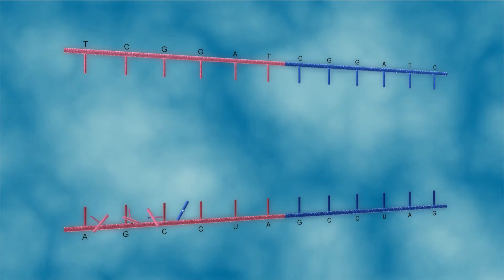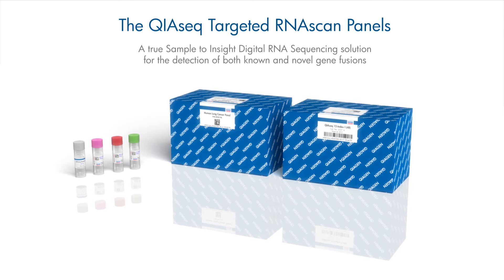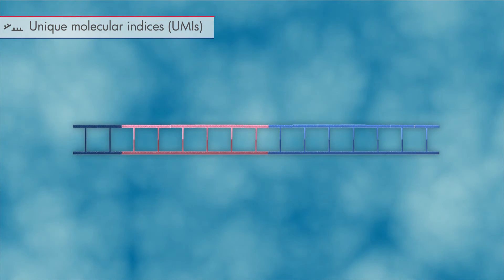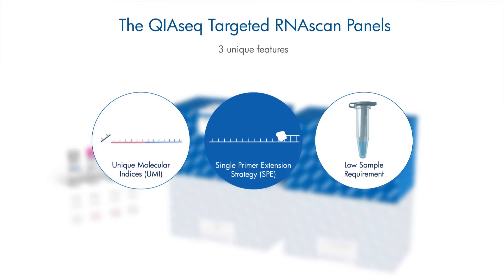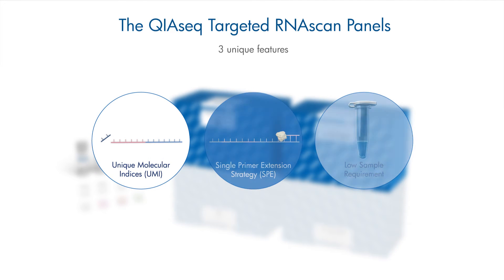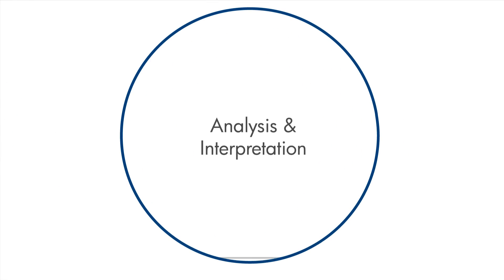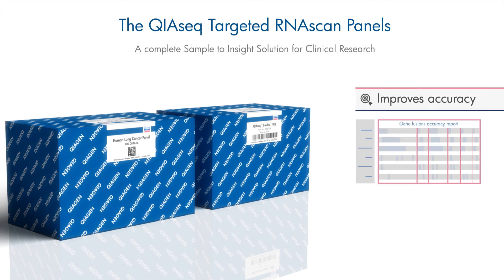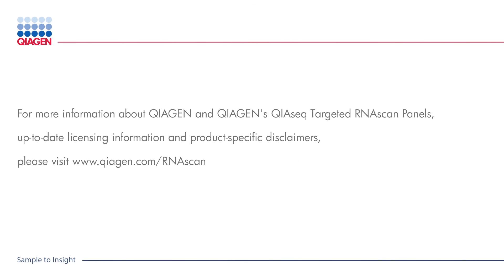Accurate detection of fusion genes by NGS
Fusion genes have been associated with many diseases including cancer but the challenge is accurate detection at a higher throughput.  NGS certainly has opened the field but inaccuracy and false negative are still a major concern  if one is trying to detect fusion genes in degraded samples such as FFPE and liquid biopsy. QIAGEN has used two unique strategies such as UMI and SPE that enables accurate detection of fusion even from 10 ngs of RNA.  Learn more from this video.